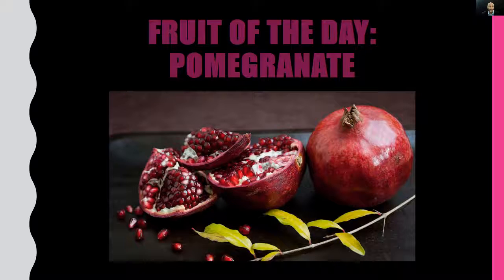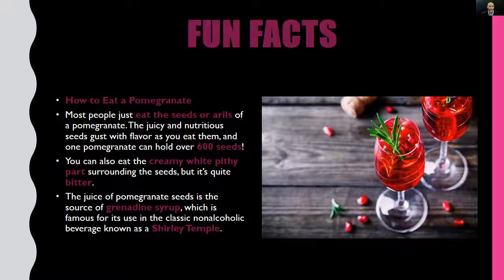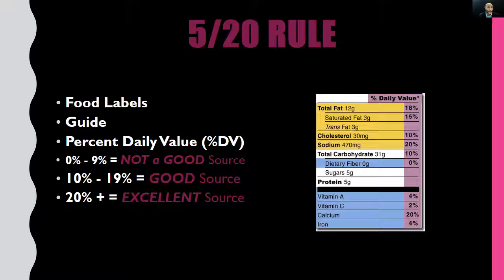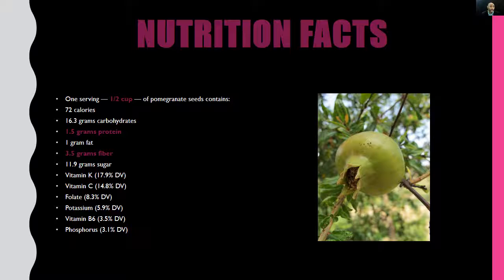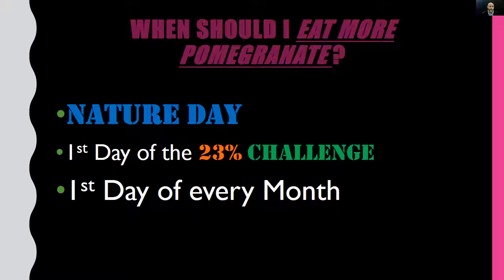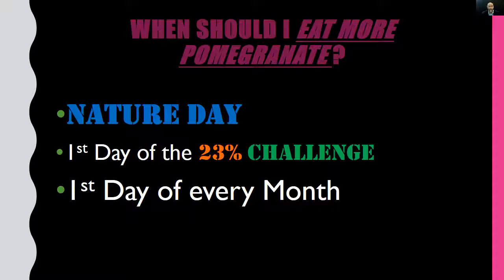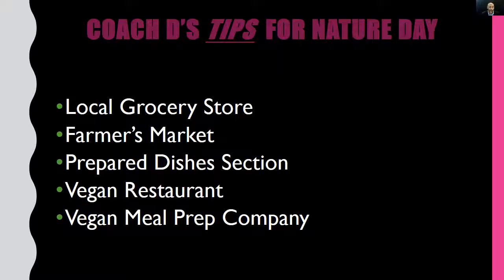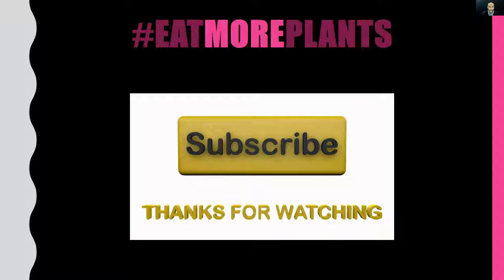Fruit of the Day - Pomegranate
Today’s FRUIT OF THE DAY is the POMEGRANATE.

Fruit is defined as the sweet and fleshy product of a tree or other plant that contains seed(s) and can be eaten as food.

This video features background information, fun facts, nutrition facts, health benefits, vegan recipes, and Coach D’s tips.

The purpose of this video series is to promote the consumption of FRUIT.  The goal is to holistically treat and prevent diet-related diseases thru the consumption of plant foods.

Question of the Day:  Pomegranates are sometimes called Chinese _____.